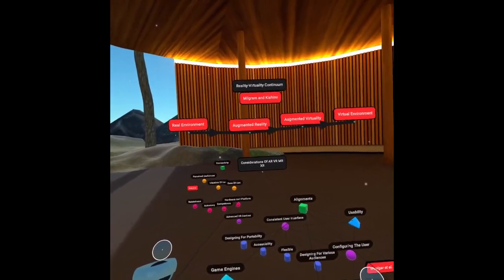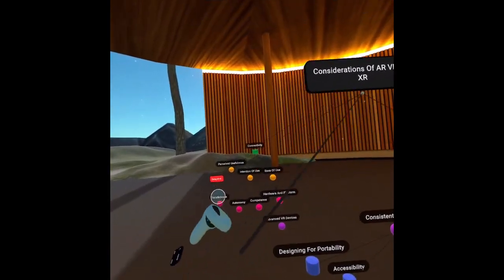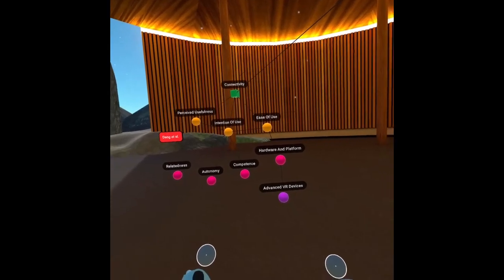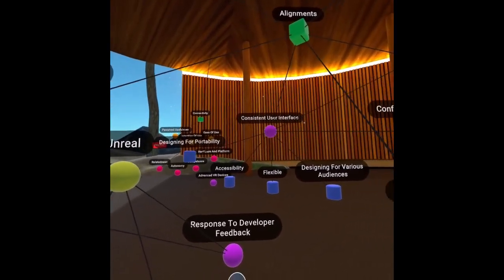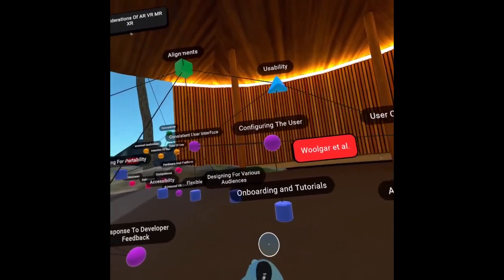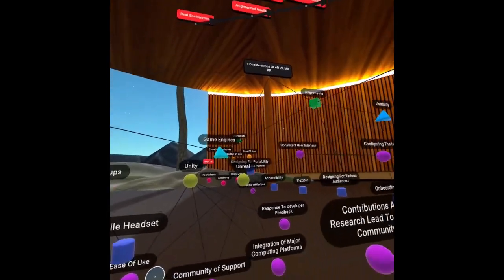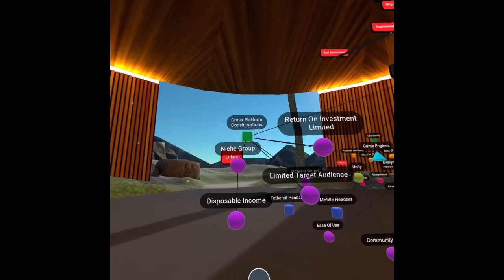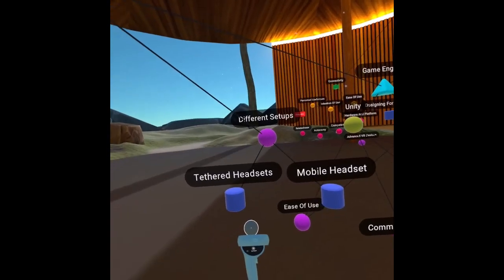CLT #3: Considerations of AR/VR/MR/XR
This is an assignment in the UBC MET program in the course ETEC 565S: AR, VR and XR in education: Exploring the future of immersive transformation